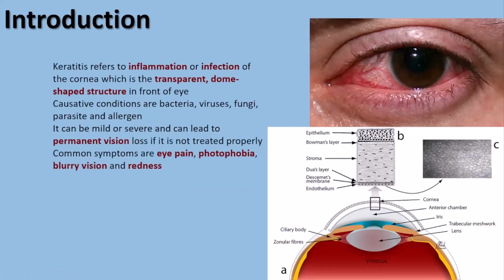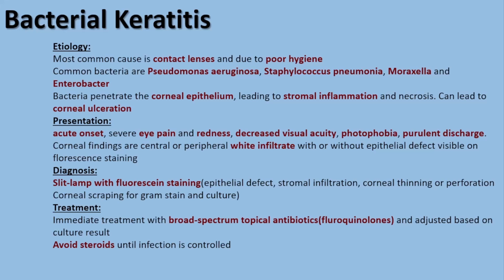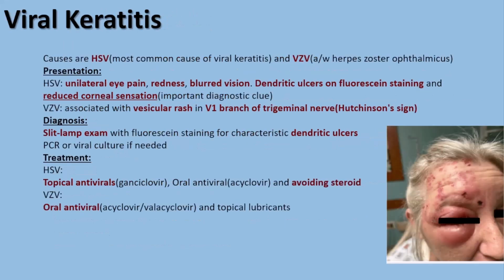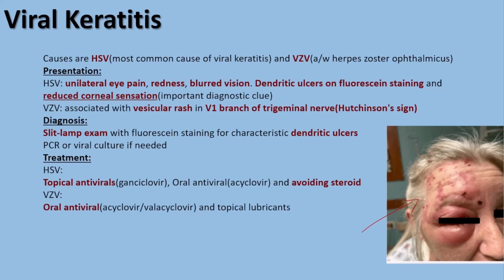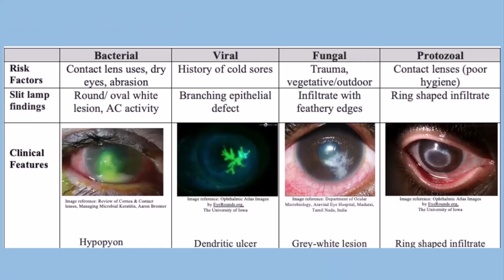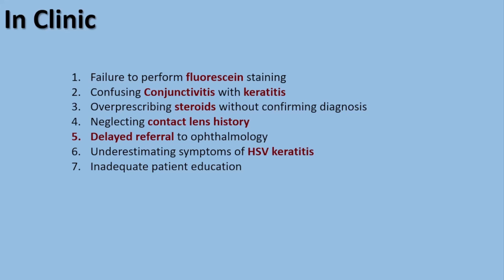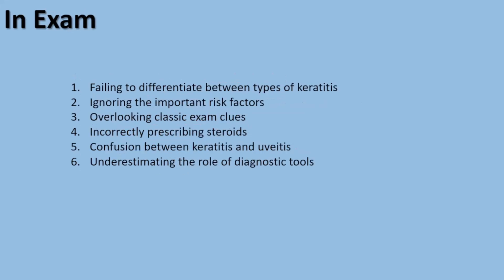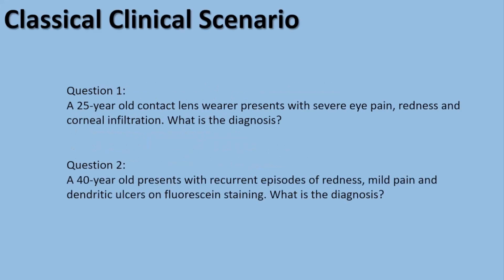Keratitis | Everything you need for USMLE exam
In this video, we explore Keratitis, an inflammation of the cornea, which can lead to vision-threatening complications if not promptly diagnosed and treated. This is a high-yield topic for medical students and graduates preparing for exams like USMLE, UKMLA, NEET PG, and others.

Pathophysiology
Keratitis occurs when the corneal epithelium and stroma are affected by infection, trauma, or autoimmune conditions. This results in inflammation, corneal edema, and disruption of the optical surface, potentially impairing vision.

Causes
Infectious Keratitis:
Bacterial: Commonly caused by Staphylococcus aureus, Pseudomonas aeruginosa (especially in contact lens users), or Streptococcus pneumoniae.
Viral: Frequently due to Herpes Simplex Virus (HSV) or Varicella-Zoster Virus (VZV).
Fungal: Caused by Aspergillus or Candida, often associated with trauma involving organic matter.
Parasitic: Rare but severe cases caused by Acanthamoeba, commonly linked to improper contact lens hygiene.
Non-Infectious Causes:
Exposure Keratitis: Due to incomplete eyelid closure (e.g., facial nerve palsy).
Allergic or Autoimmune: Seen in conditions like Sjogren’s syndrome or ocular rosacea.
Trauma: From foreign bodies or corneal abrasions.
Symptoms
Eye pain, redness, and photophobia.
Decreased vision or blurred vision.
Excessive tearing or discharge.
Foreign body sensation in the affected eye.
In severe cases, corneal ulceration or perforation.
Diagnosis
Clinical Examination: Using slit-lamp biomicroscopy to evaluate corneal involvement.
Fluorescein Staining: Highlights epithelial defects.
Microbial Cultures: For bacterial, fungal, or parasitic infections.
PCR Testing: Useful for viral keratitis.
Treatment
Bacterial Keratitis: Topical broad-spectrum antibiotics like fluoroquinolones (e.g., moxifloxacin).
Viral Keratitis: Antiviral agents like topical or oral acyclovir or ganciclovir gel.
Fungal Keratitis: Antifungal drops (e.g., natamycin) or systemic antifungals in severe cases.
Acanthamoeba Keratitis: Combination therapy with biguanides and diamidines.
Supportive Care: Includes lubricating eye drops and avoiding contact lens use.
Surgical Management: Indicated for complications like corneal perforation or scarring.
This video provides a detailed review of keratitis, helping you understand its pathophysiology, causes, clinical features, diagnostic approaches, and treatment modalities. Perfect for exam preparation and clinical knowledge enhancement.